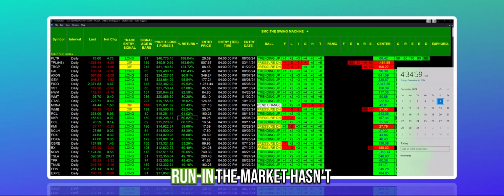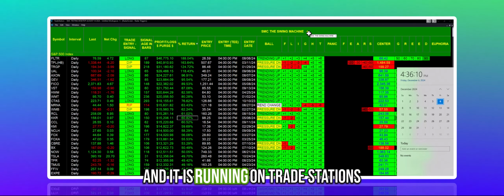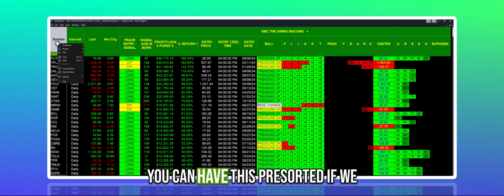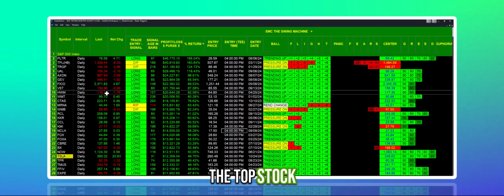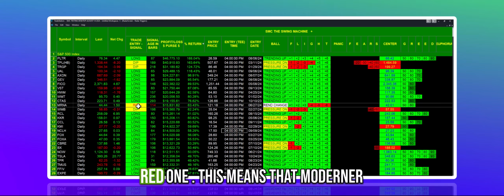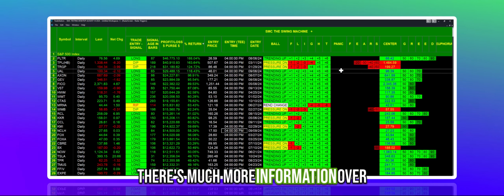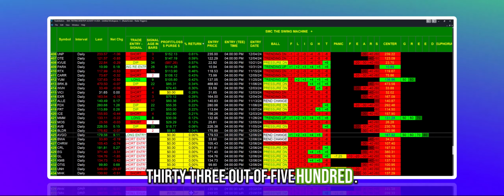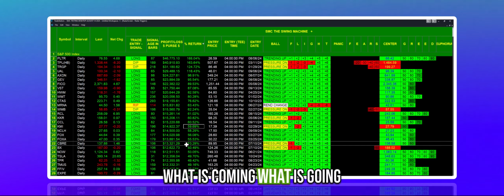DID YOU GET ON ANY OF THESE TRADES? LAST YEAR??